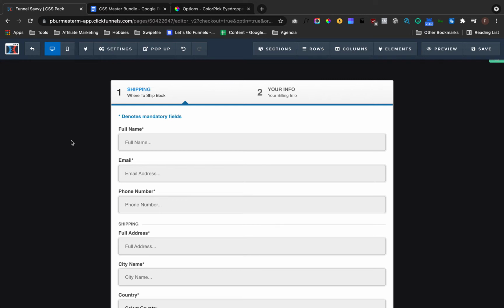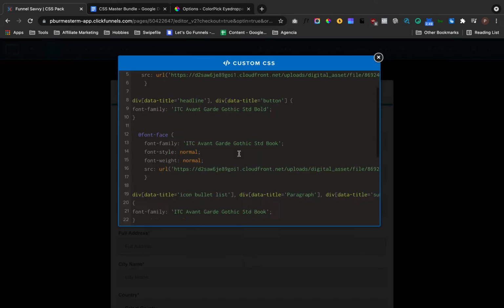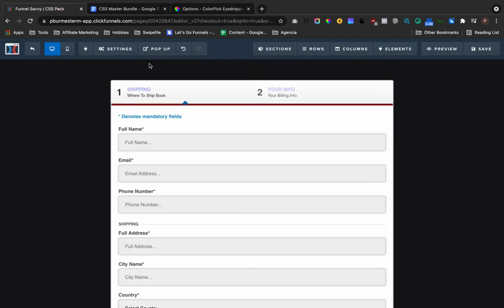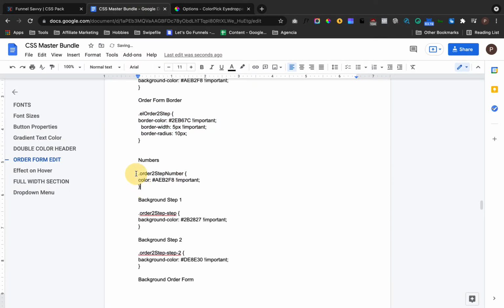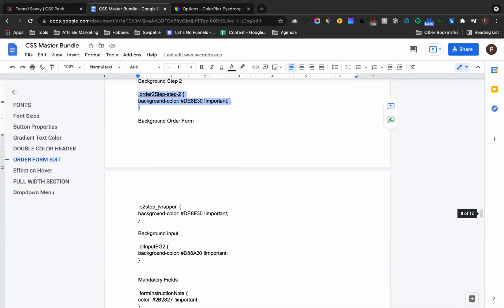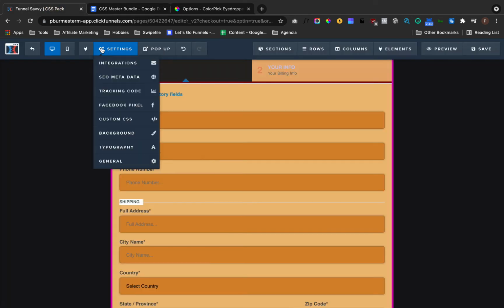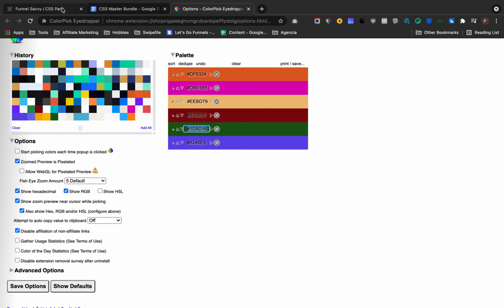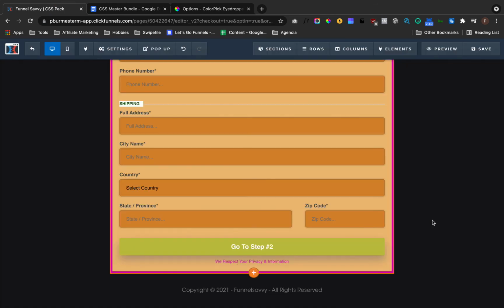How to use CSS to change your 2 step order form properties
In this video I give you all the codes you need to change the properties of the 2 order step form in clickfunnels.

Have fun!